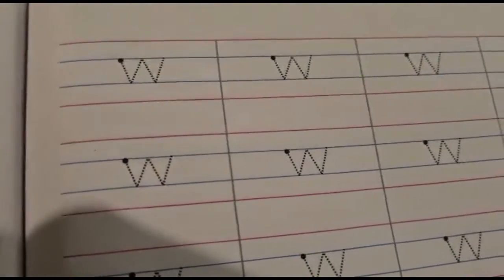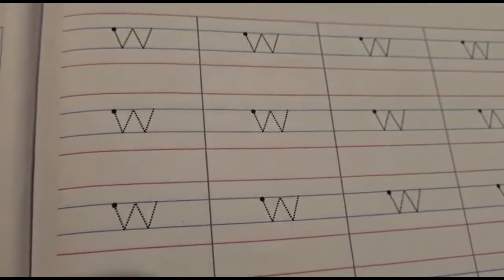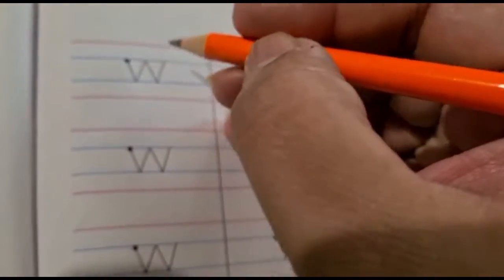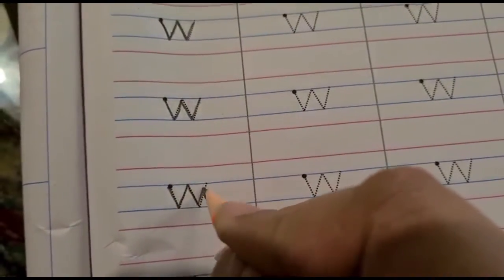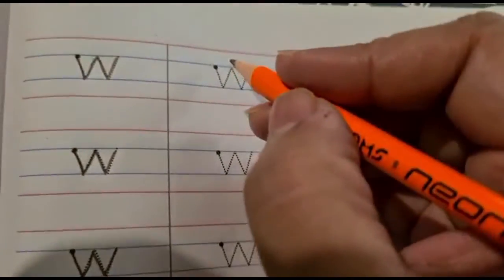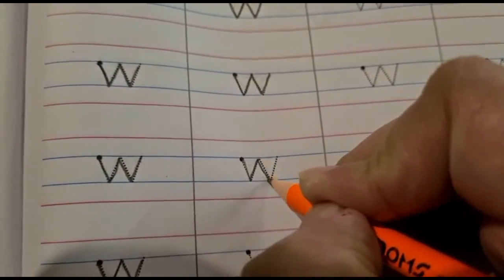The Orbis School - English - Jr KG - Letter w - Part 2